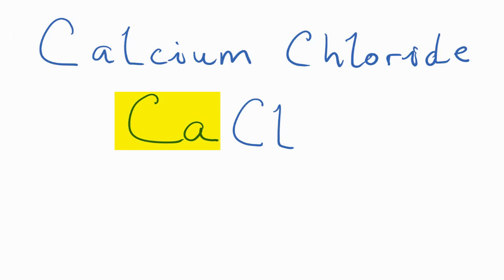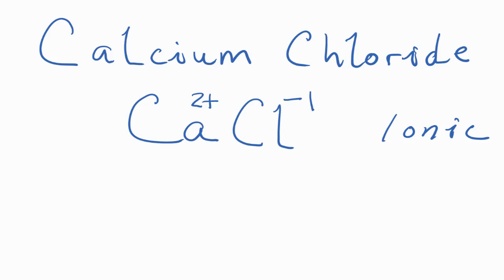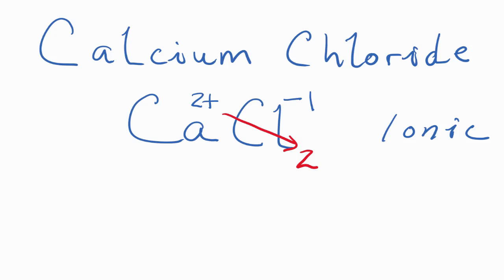How to Write the Formula for Calcium Chloride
A video explanation of how to write the chemical formula for Calcium Chloride.

Calcium Chloride is an ionic compound and therefore we need to take into account ionic charges for each element.  We'll need to balance the charges on each element by modifying the subscripts until the charges balance.  When we do, we end up with CaCl2  as the formula for Calcium Chloride.

For help and practice naming and writing the formulas for chemical compounds visit The Naminator